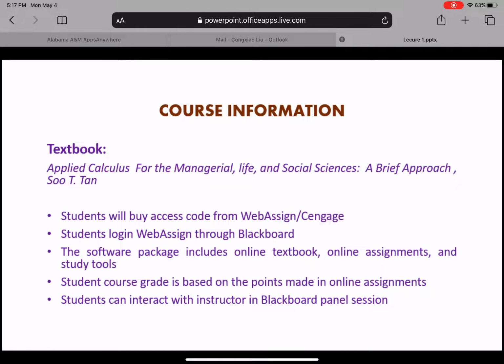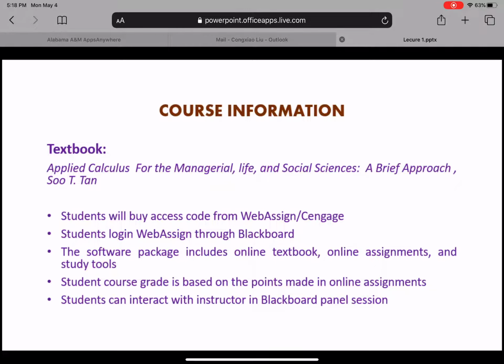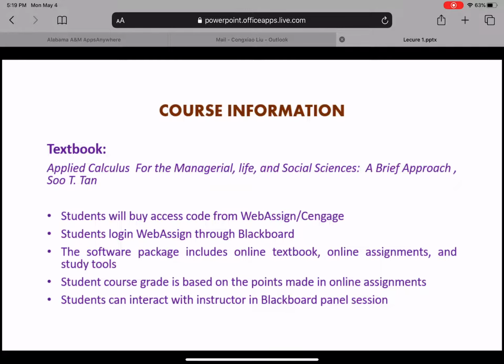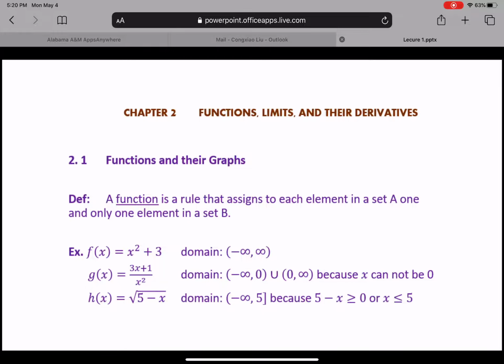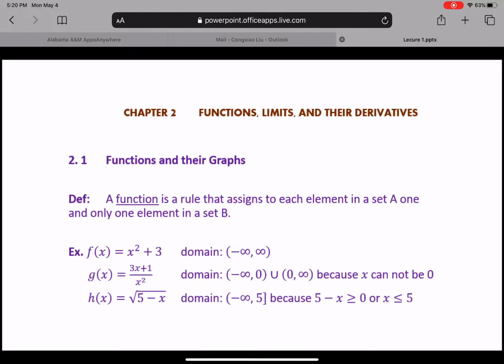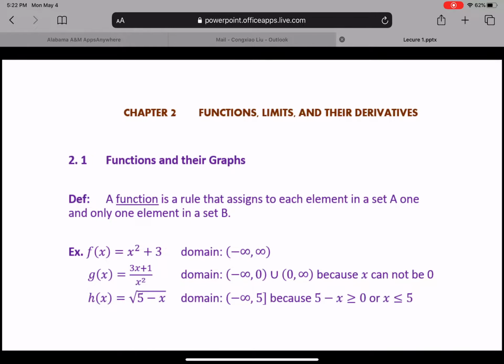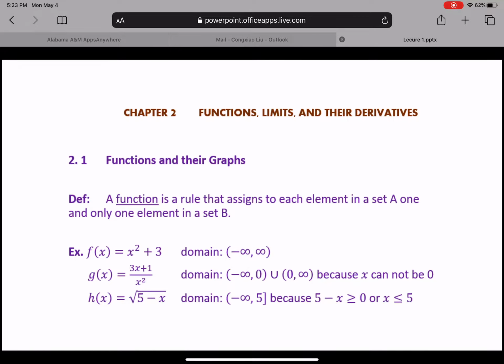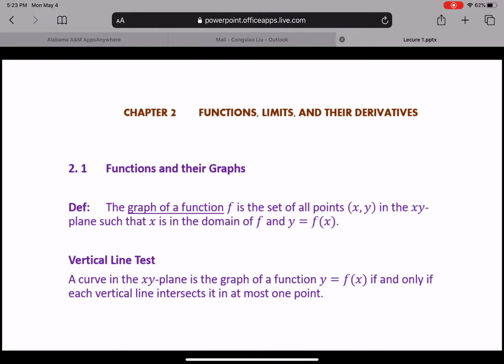Lecture 2 1 Video